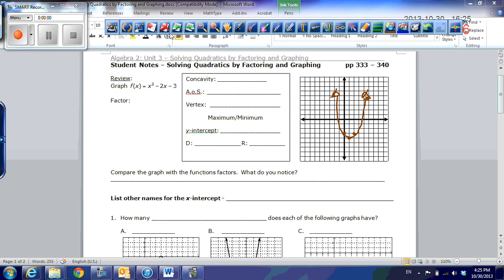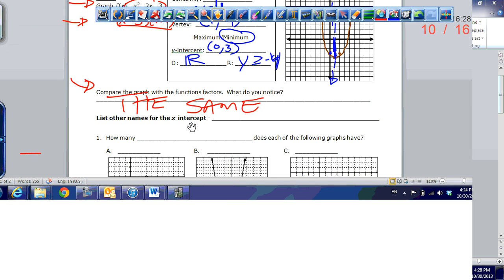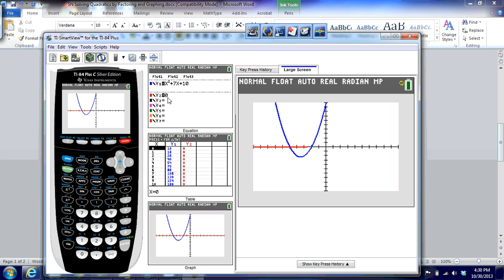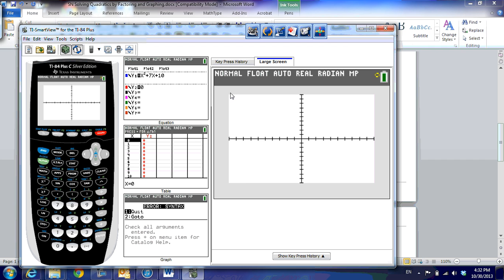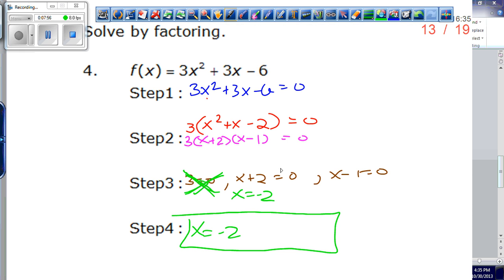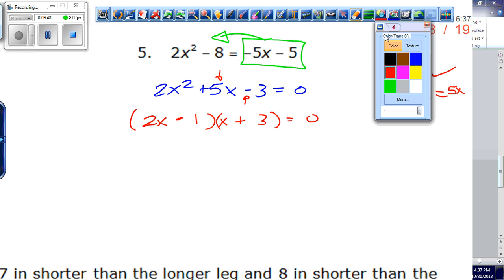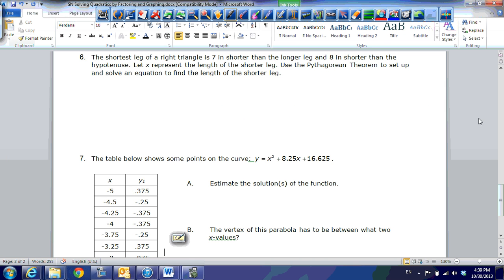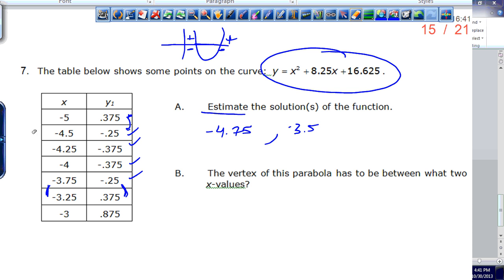Quadratics by Factoring Solving